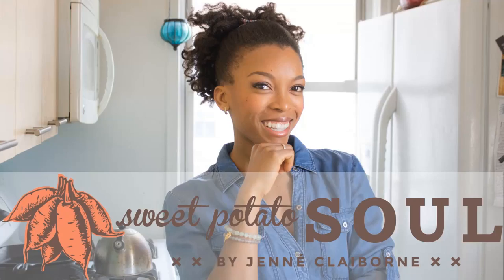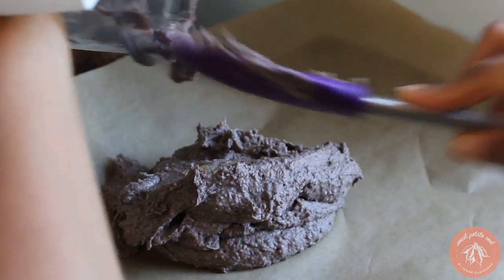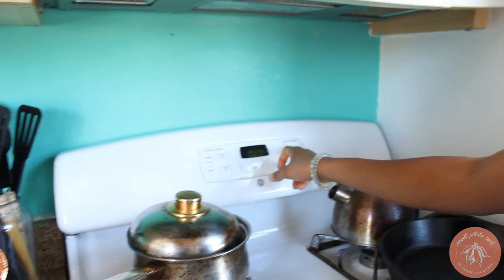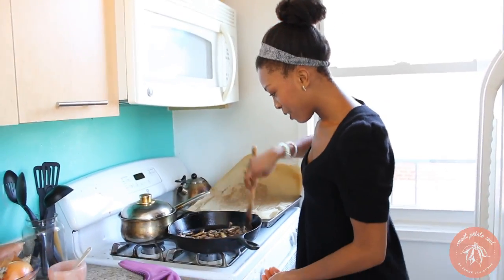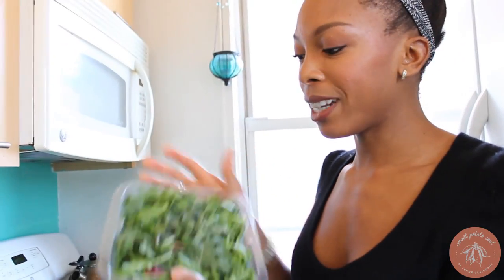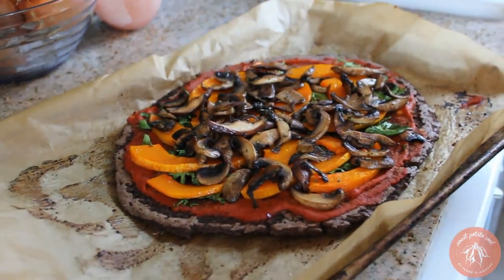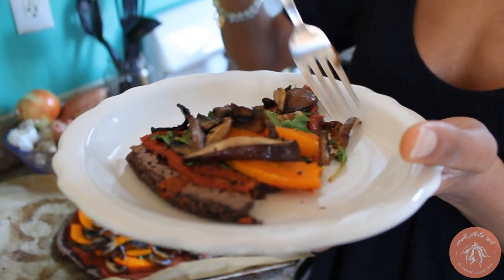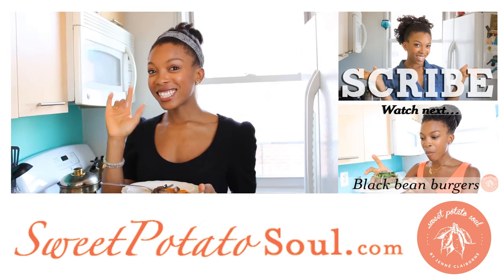Black Bean Crust Pizza {Gluten Free & Vegan}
Do you have a favorite healthy pizza crust, or toppings? Share below :)

This Butternut Squash topped gluten-free pizza is one of my favorite things to make. It's super healthy (fiber, protein, antioxidants (like beta carotene from the squash)), amazingly delicious, pretty to look at, and fun to make. Whoever said vegans can't have pizza wasn't so creative.